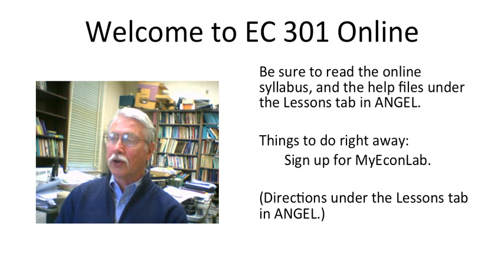EC301_INTRO_2012.mp4